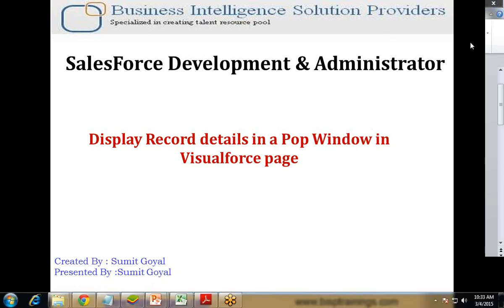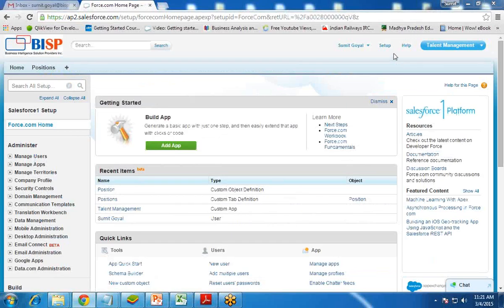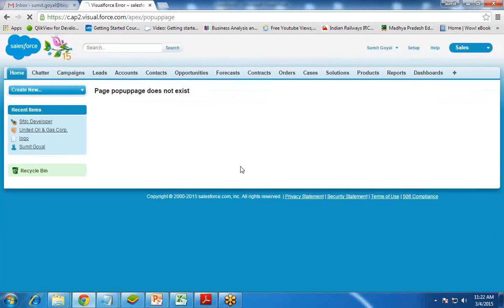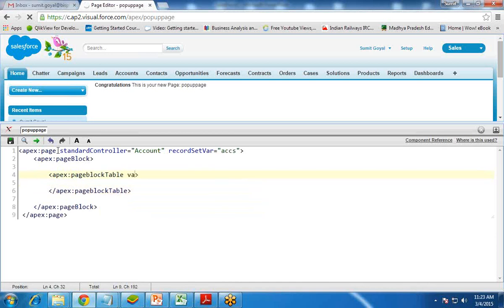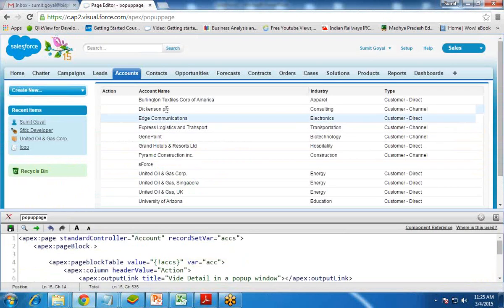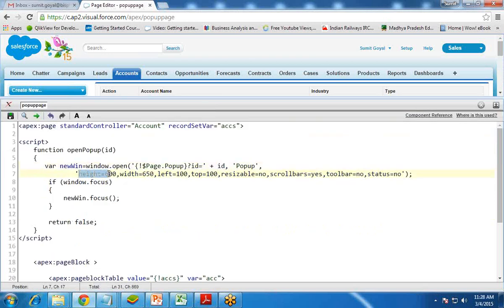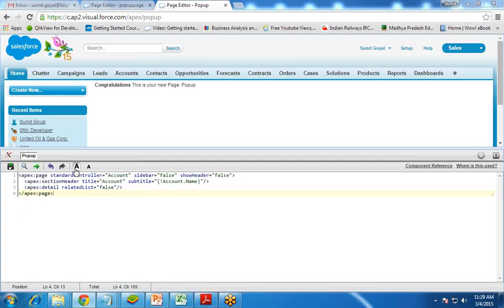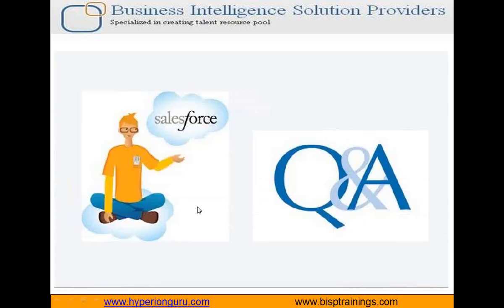Pop up window in Visualforce - How to Display a Popup Window in Visualforce | BISP Trainings Course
How to Display a popup_window in Visualforce? In visualforce pages it is very easy to create a pop up window using apex ,here are some tips that may help you to create a pop up window in Visualforce.

Here are detailed courses that we offer -